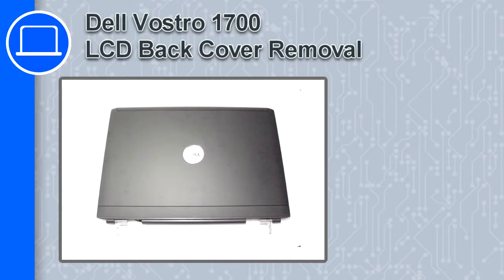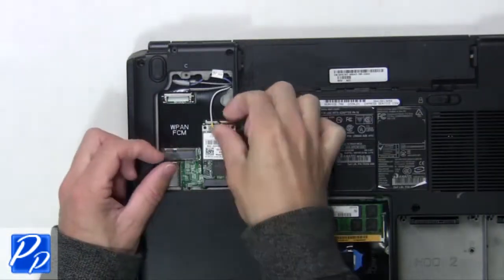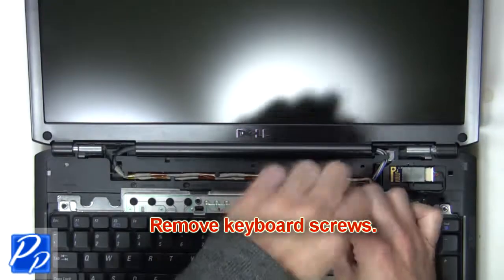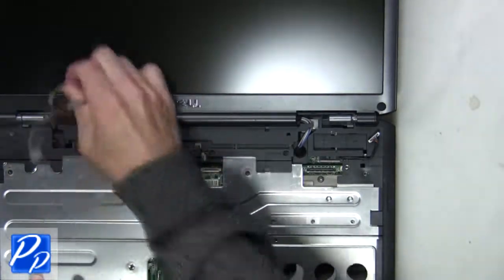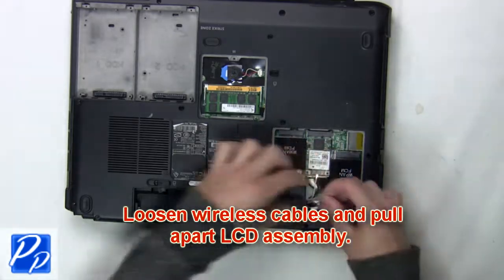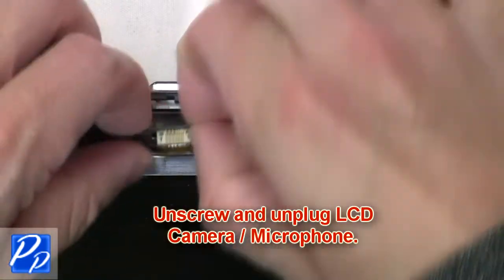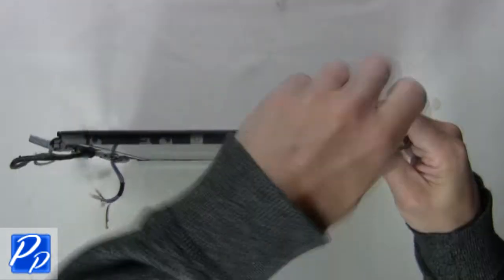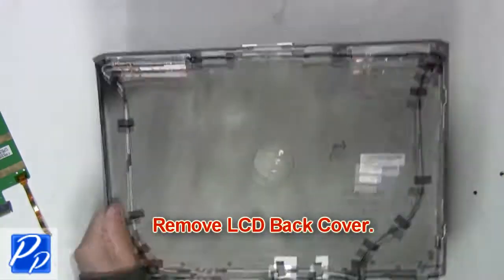Dell Vostro 1700 LCD Back Cover Replacement Video Tutorial